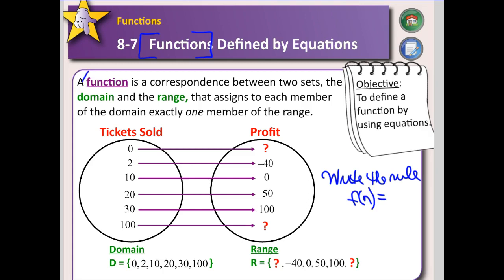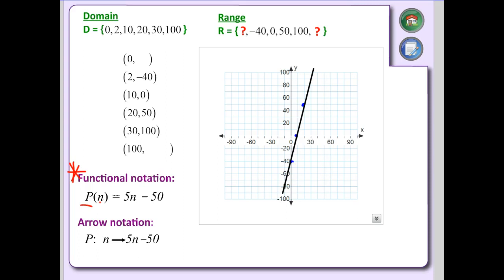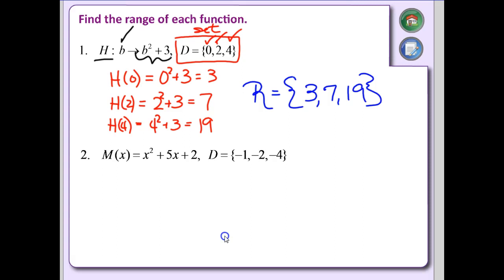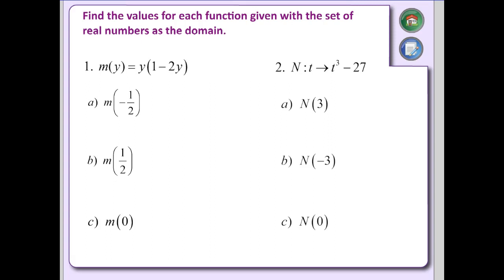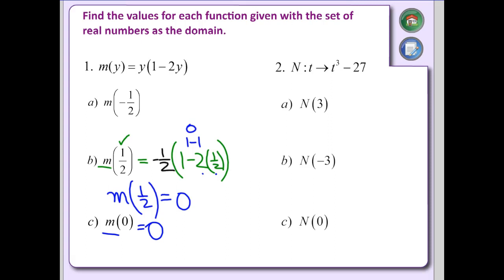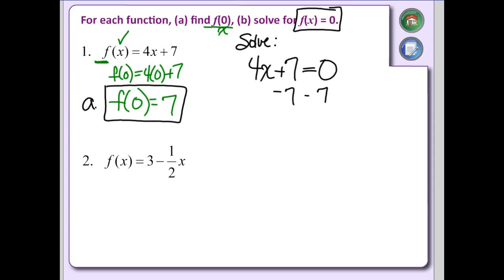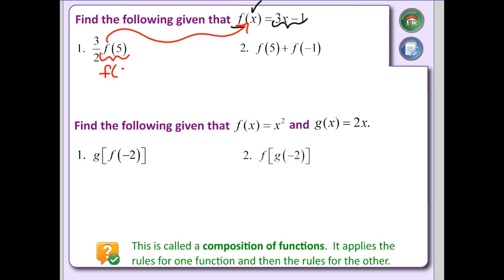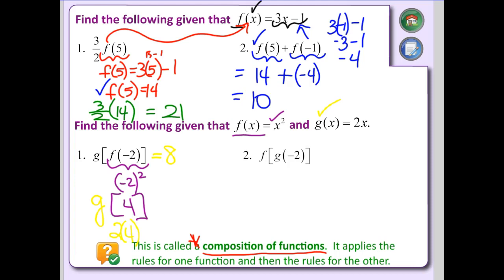8.7 Functions Defined by Equations